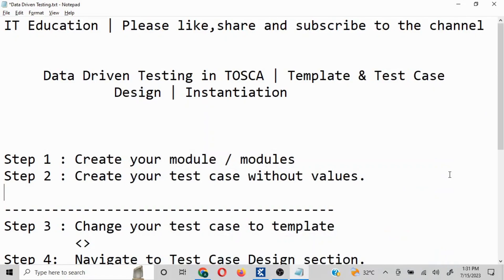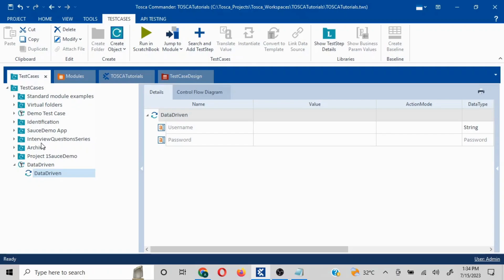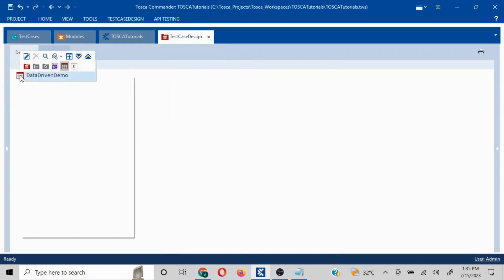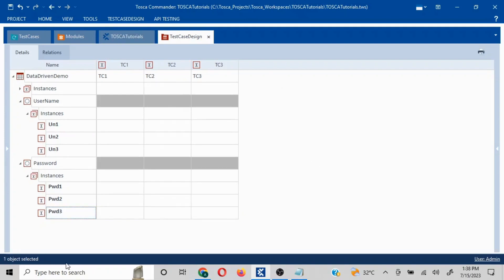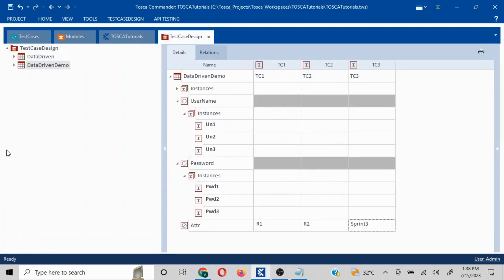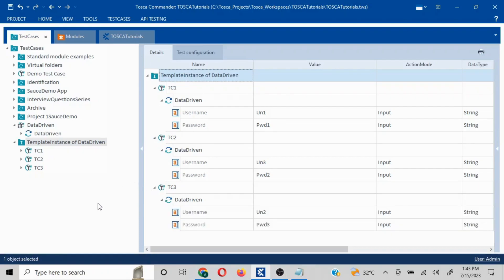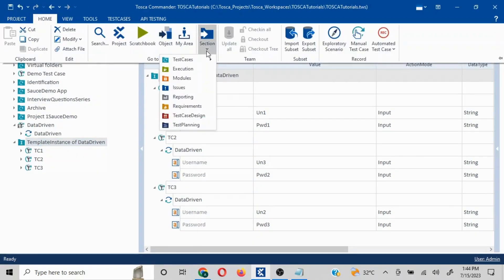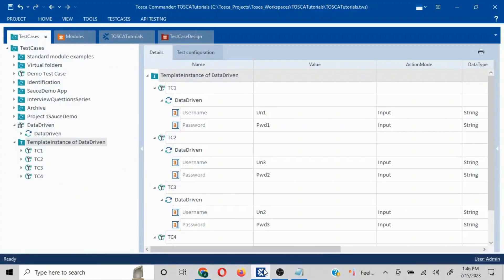Data Driven Testing in TOSCA | Test Case Design TCD | Template | Instantiation | TOSCA Tutorials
Data Driven Testing in TOSCA | Template & Test Case                     Design | Instantiation

Step 1 : Create your module / modules
Step 2 : Create your test case without values.

Step 3 : Change your test case to template
Step 4:  Navigate to Test Case Design section.
Step 5: Create a TestSheet
Step 6: Create instances (No. of cases you need)
Step 7: Create Attributes (Test Step value names you want to pass)
Step 8: Add instances in the values
Step 9: Populate values in the Attribute section
Step 10: Drag and drop Test Sheet to Template
Step 11: Drop the values from TCD to Template in the required place where value is required.
Step 12: Create Template Instance
Step 13: Execute your instances